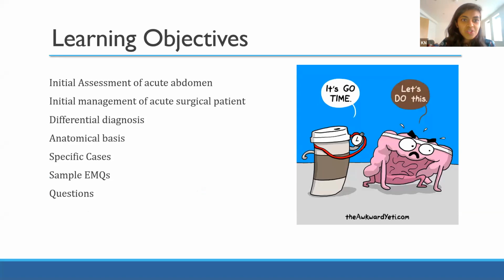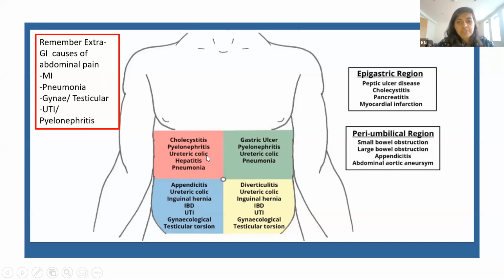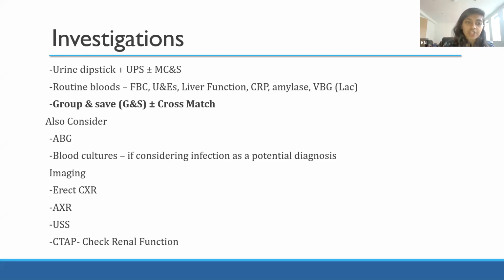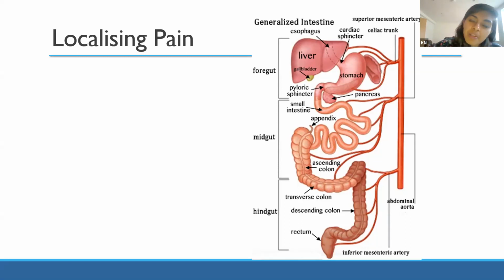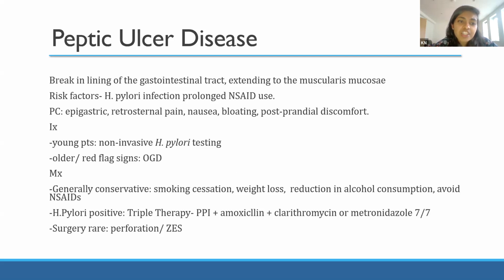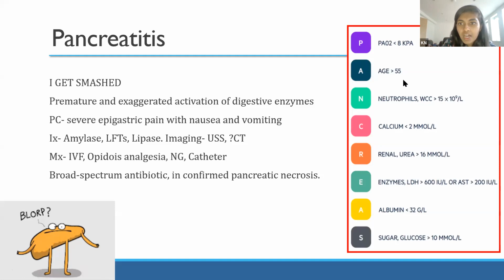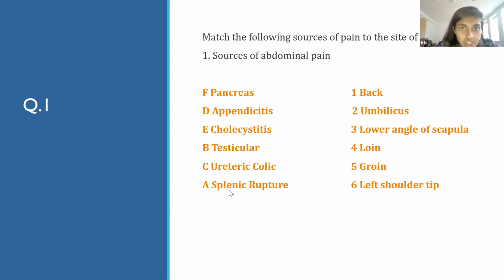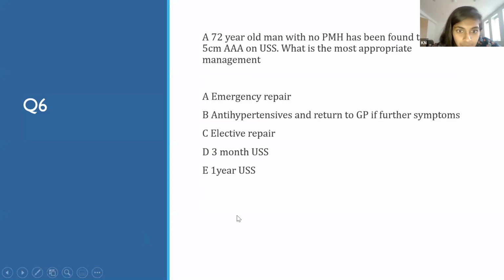Online Tutorial | Subject: Surgery | Topic: Acute Abdomen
Subject: Surgery
Topic: Acute Abdomen
Tutor: Dr. Kanchana Niruttan
Recommended Target Group: Clinical Years